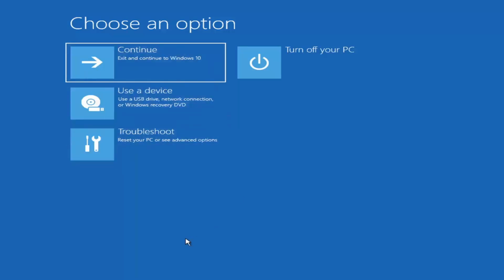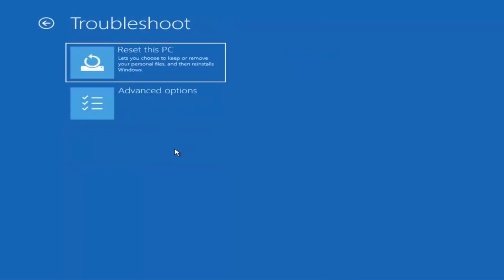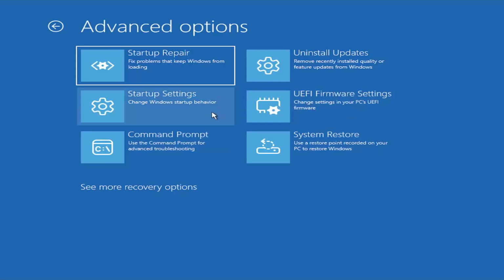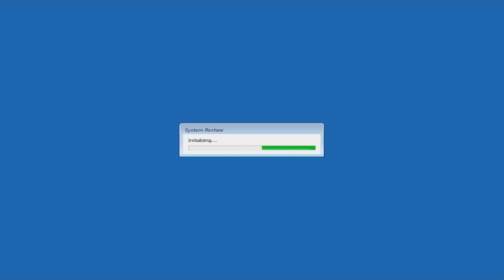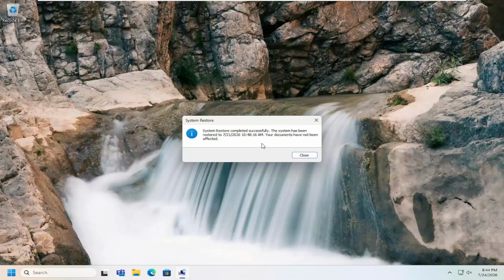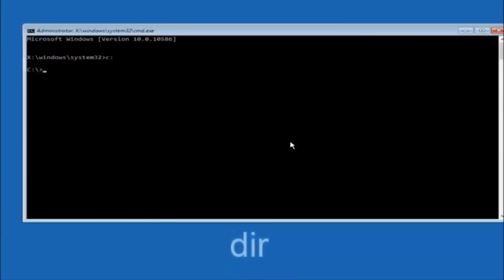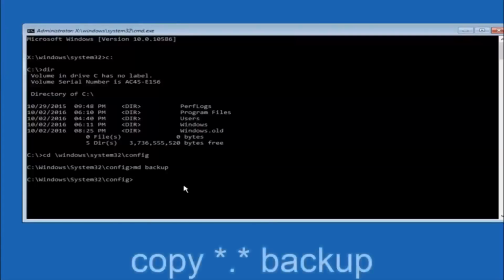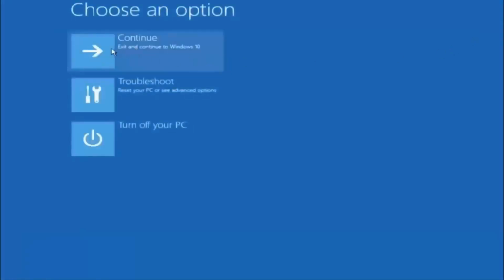How To Fix Blue Screen on Alienware Area 51 Desktop [Solution]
Blue Screen errors on an Alienware Area 51 Desktop can interrupt gaming, demanding applications, and prevent Windows from operating normally. This video focuses on the topic of Blue Screen issues affecting Alienware Area 51 desktop systems, highlighting common causes that may contribute to unexpected crashes and system stability concerns. Whether the error appears during startup, while gaming, or during high-performance workloads, understanding the issue can help users recognize potential problem areas. This tutorial provides helpful information about Blue Screen errors without walking through the repair process.

This tutorial is designed for users experiencing Blue Screen problems on an Alienware Area 51 Desktop and looking to better understand the topic. It discusses Windows system stability, gaming desktop performance concerns, and common error scenarios associated with unexpected crashes. Whether the issue occurs occasionally or repeatedly, this video provides valuable context about the problem without explaining the repair steps. It is a useful resource for anyone searching for Alienware Area 51 Desktop Blue Screen troubleshooting, Windows crash information, and gaming PC error solutions.